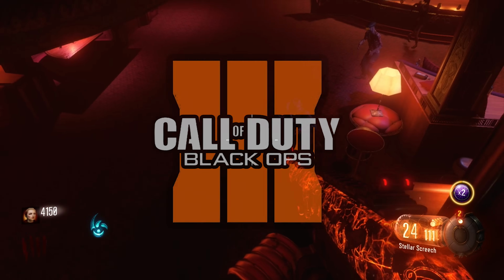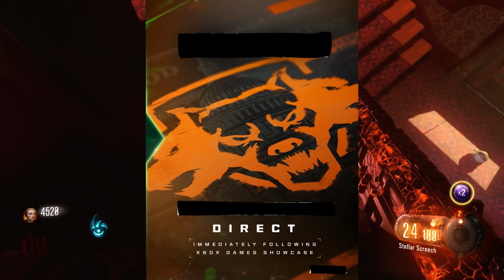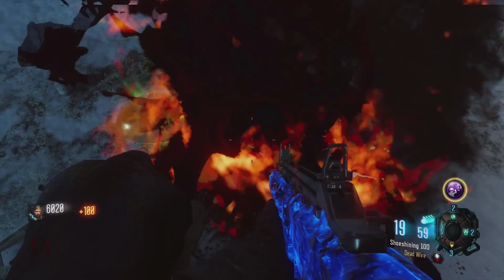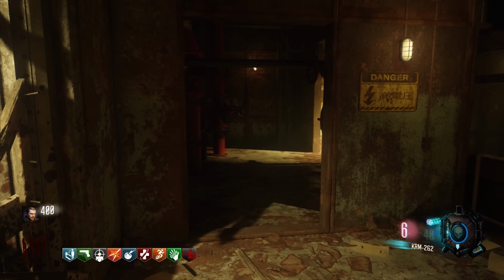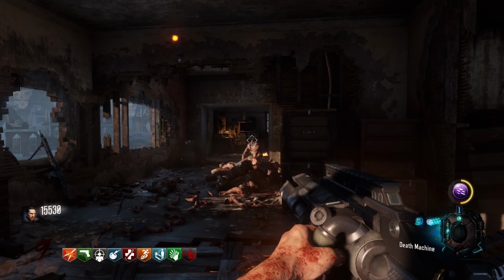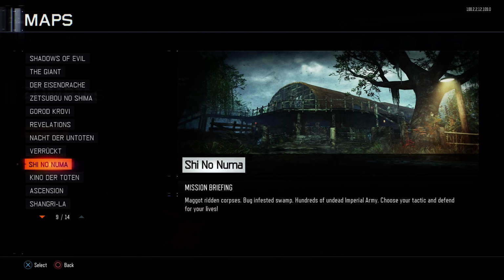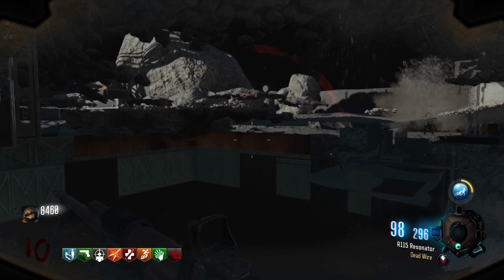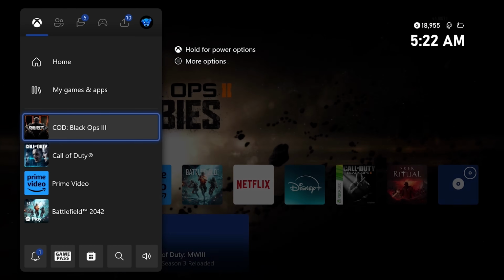Black Ops 3 Zombies ☆ All Working Glitches (2024 Update)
Call of Duty: Black Ops 3 Zombies Glitches! All Maps! Here's 21 New Glitches To Level Up Fast! Solo Pile-Up Glitch! BO3 Zombies Update 1.33!

BO3 Shadows of Evil, The Giant, Der Eisendrache, Zetsubou No Shima, Gorod Krovi, Revelations, Nacht Der Untoten, Verruckt, Shi No Numa, Kino Der Toten, Ascension, Shangri-La, Moon, Origins Glitches.

🔸 SOCIAL MEDIA!

Intro: (0:00)
Shadows of Evil - Ruby Rabbit Glitch #1: (0:44)
Shadows of Evil - Footlight Staircase Glitch #2: (1:26)
Shadows of Evil - Footlight Bridge Glitch #3: (2:06)
Shadows of Evil - Burlesque Glitch #4: (2:47)
The Giant - One Window Glitch #5: (3:15)
The Giant - Shelf Knife-Lunge Glitch #6: (3:56)
Der Eisendrache - Courtyard Glitch #7: (4:24)
Der Eisendrache - Infinite Ragnaroks Glitch #8: (4:58)
Zetsubou No Shima - Infinite Skull Glitch #9: (6:12)
Gorod Krovi - Infinite Death Machine Glitch #10: (7:54)
Revelations - Rock Wall Glitch #11: (9:01)
Revelations - Pyramid Gate Glitch #12: (9:36)
Revelations - Gate Glitch #13: (10:05)
Nacht Der Untoten - Chair Glitch #14: (10:40)
Verruckt - Under-The-Map Glitch #15: (11:29)
Shi No Numa, Kino, Ascension, Shangri-La: (12:37)
Moon - Spawn Room Glitch #16: (12:58)
Moon - Door Glitch #17: (13:37)
Moon - Under-The-Map Glitch #18: (14:15)
Origins - Stamin-Up Glitch #19: (15:24)
Origins - Trench Pile-Up Glitch #20: (15:58)
Unlimited Gobblegum Glitch #21: (16:41)
Thanks For Watching, Subscribe!: (17:25)